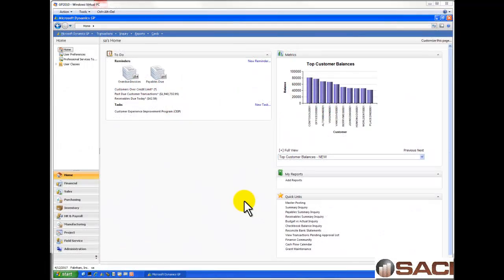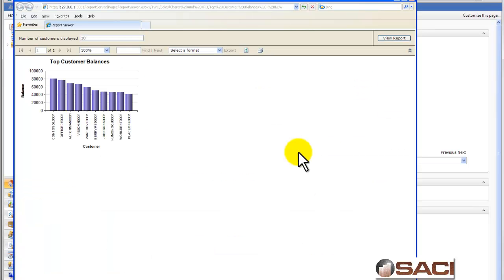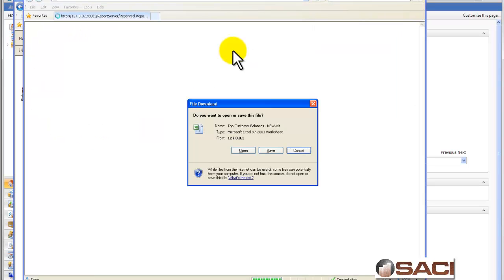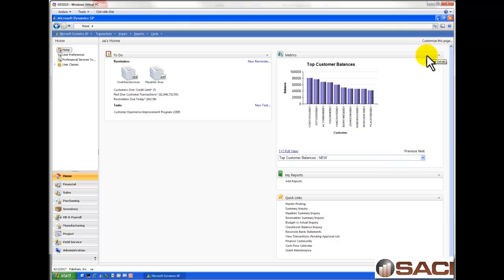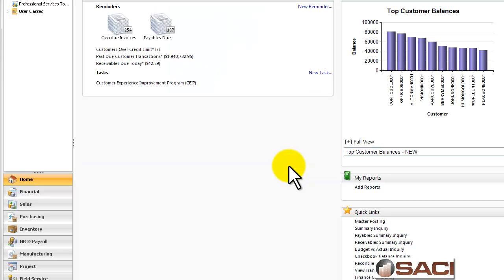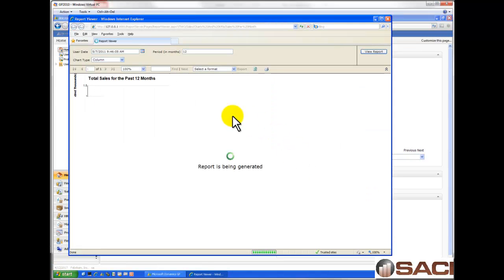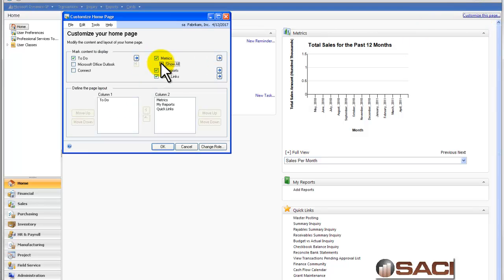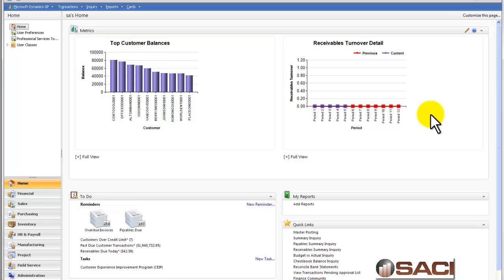Metrics, what are they good for?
Here I show you have valuable Metrics on the Microsoft Dynamics GP Home Page are when you use SQL Server Reporting Services.  You can look at metrics individually or make the GP Home page your dashboard.  Cool, huh?